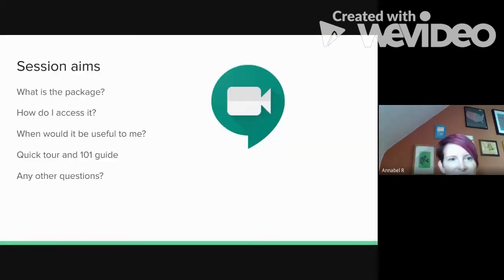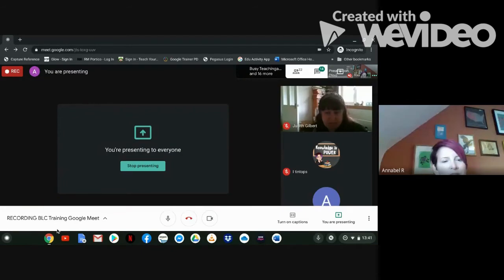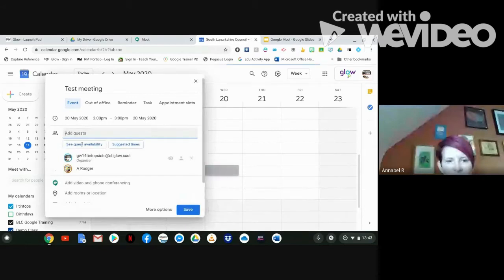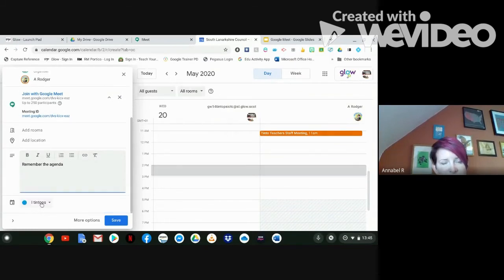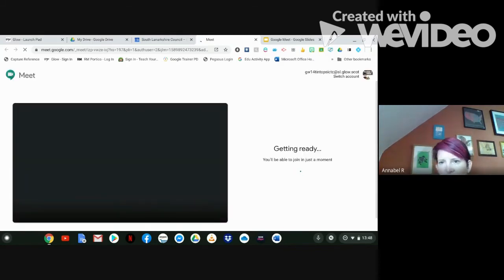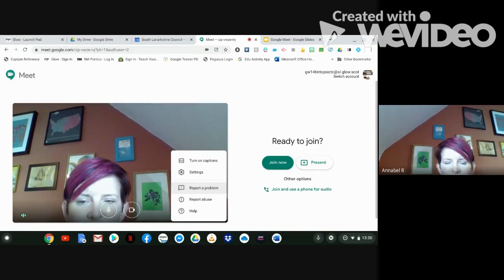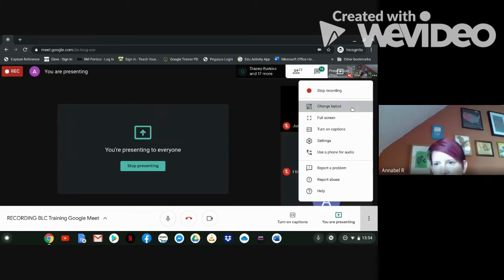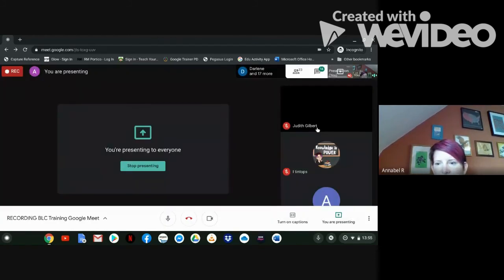Google Meet BLC Training 19.5.20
Recording of training session on Google Meet